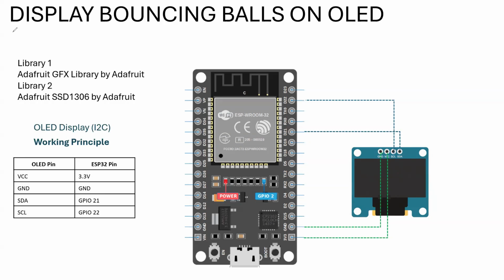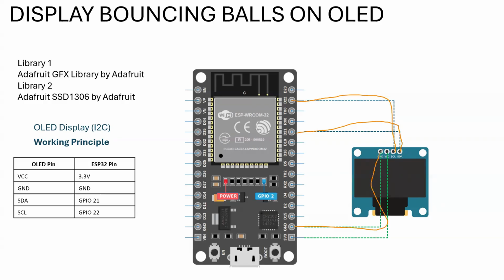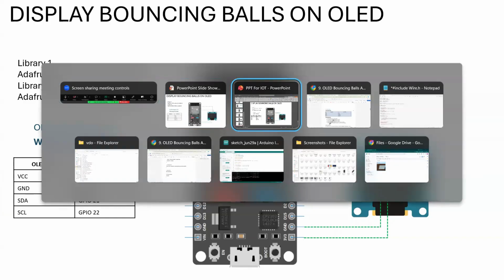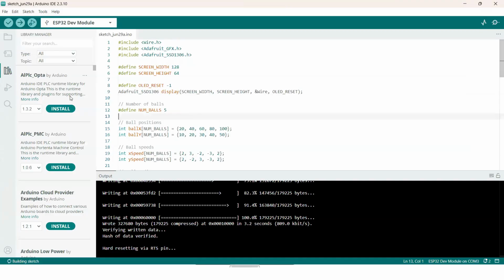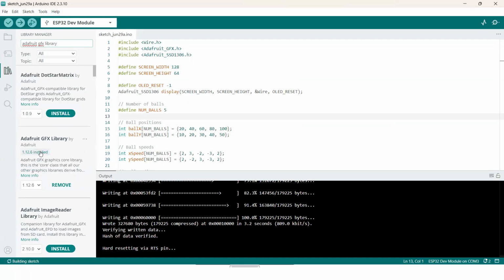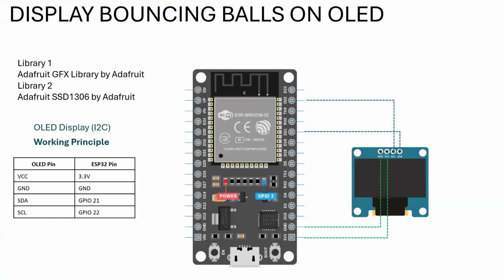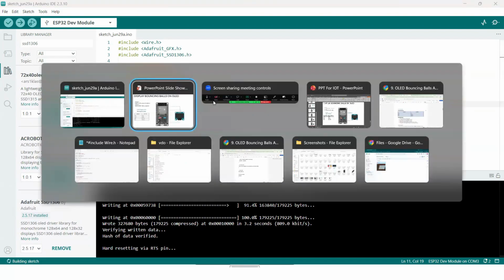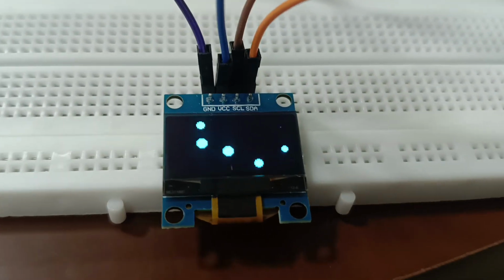Bouncing Balls Animation on OLED Using ESP32 | Beginner Project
In this beginner-friendly ESP32 project, you'll learn how to create a bouncing balls animation on a 128×64 SSD1306 OLED Display using Arduino IDE. This tutorial introduces OLED graphics, animation, and the Adafruit GFX library, making it a great project for anyone starting with ESP32 display programming.

📌 Topics Covered:
✅ SSD1306 OLED Display Interfacing
✅ ESP32 OLED Wiring
✅ Adafruit GFX & SSD1306 Libraries
✅ Drawing Circles on OLED
✅ Bouncing Balls Animation
✅ Arduino IDE Programming
✅ Project Demonstration

This tutorial is perfect for beginners learning ESP32, Arduino, IoT, Electronics, Graphics Programming, and Embedded Systems.